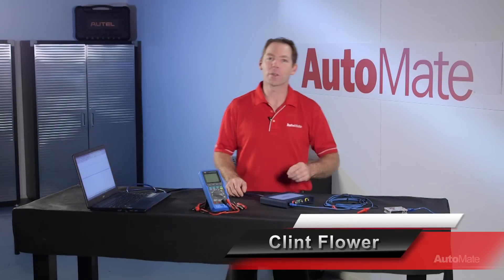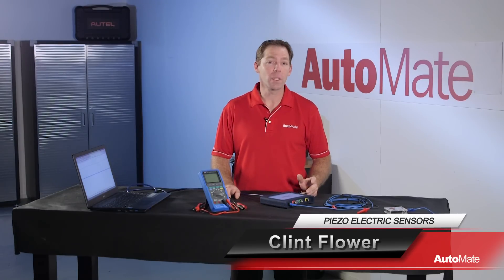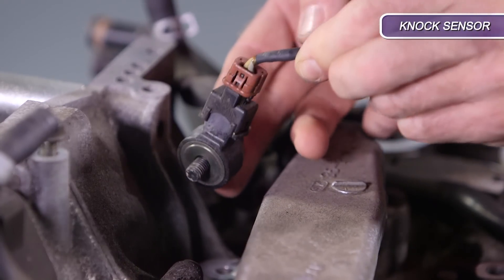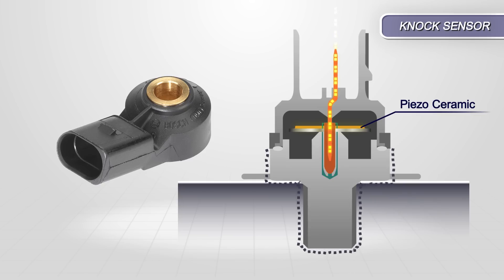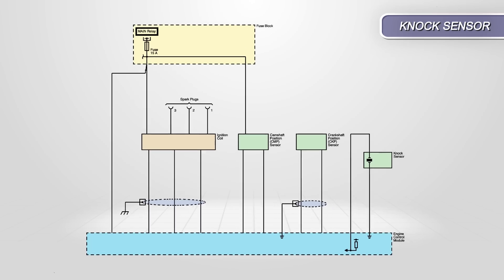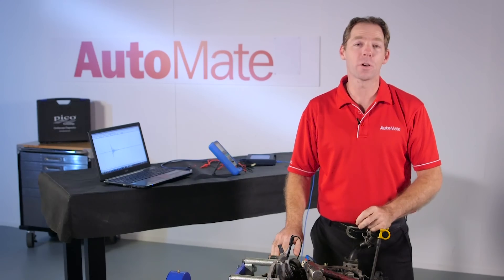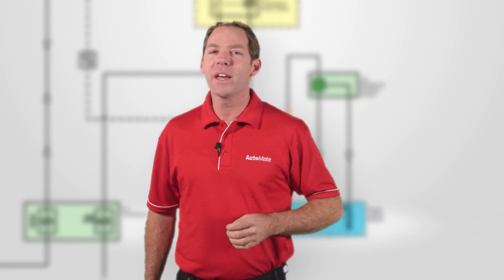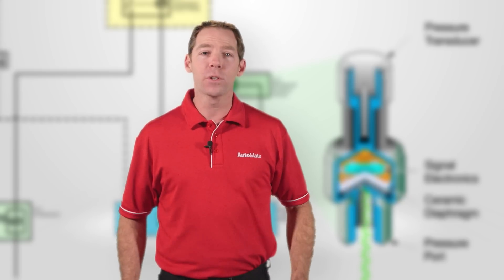Piezo Electric Sensors Explained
This video is an extract from the AutoMate Piezo Electric Sensors Explained training module.

Knock sensors, microphones and diesel injectors are just a few examples of the many Piezo Electric sensors found on all modern vehicles.

Understanding the operating principles of Piezo Electricity is vital for technicians diagnosing any system utilising these sensitive sensors.